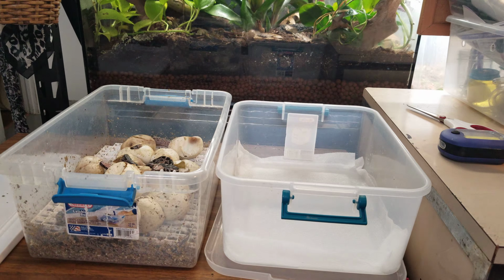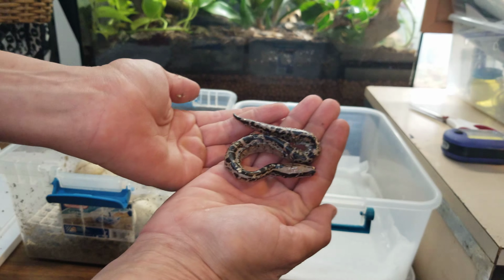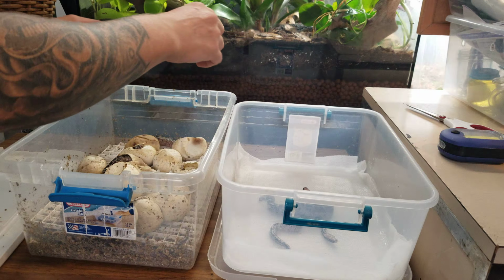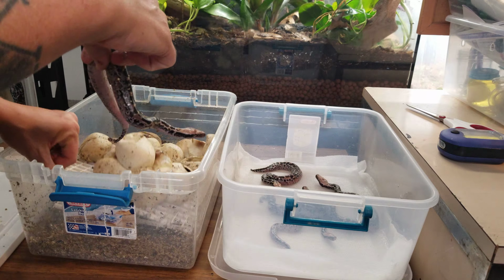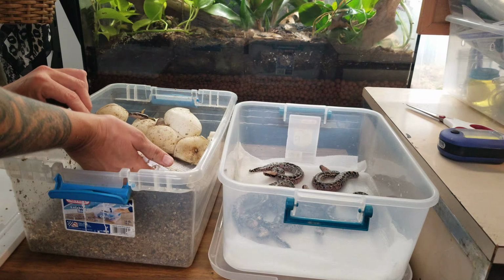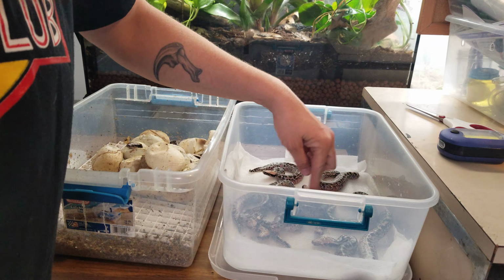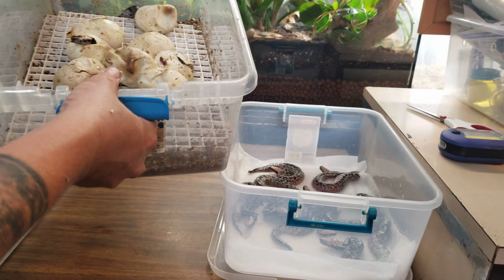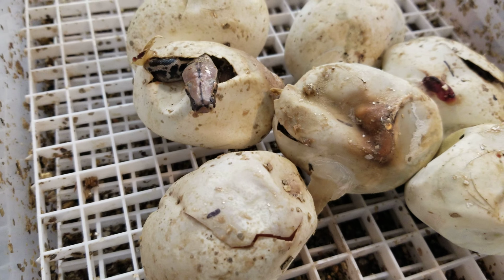Second Generation Short Tail Python clutch hatching and pulling babies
Fresh baby python curtus!!